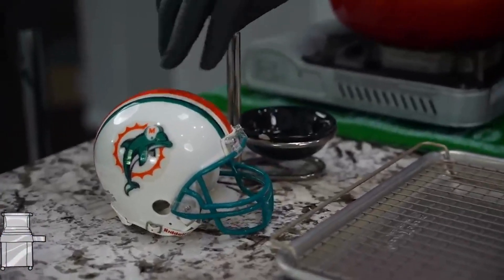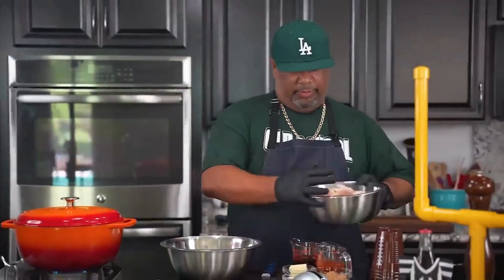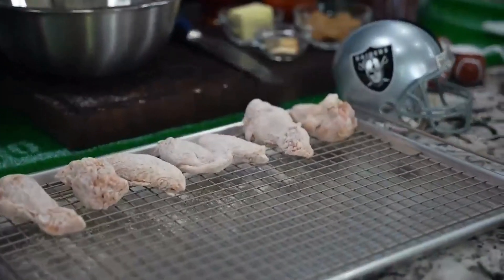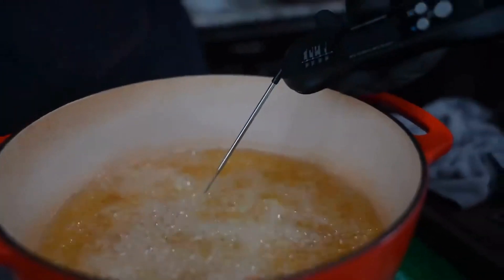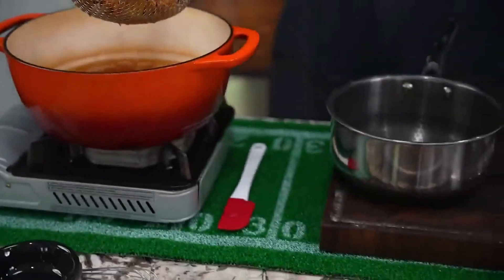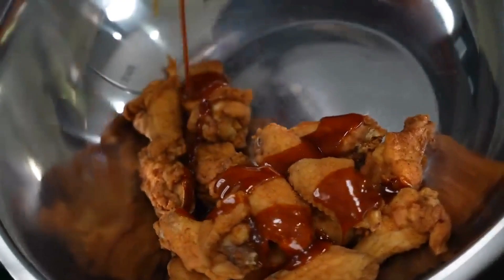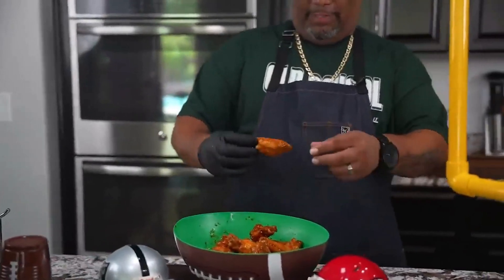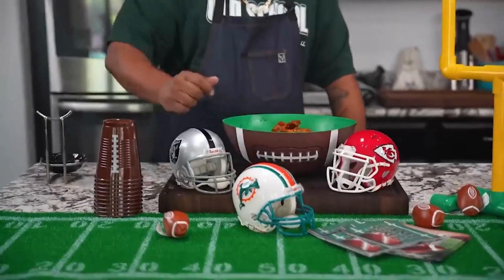Make Finger Licking Good Sweet and Spicy Wings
Ingredients

3 pounds chicken wings
3 tablespoons unsalted butter, melted
2 tablespoons sesame oil
2 1/2 teaspoons garlic powder
1 teaspoon kosher salt
3/4 teaspoon freshly ground black pepper
1/4 teaspoon cayenne pepper

For the sauce:

4 tablespoons unsalted butter
1/2 teaspoon crushed red pepper flakes
1 teaspoon fresh ginger, finely grated
1/3 cup honey
1/3 cup Sriracha sauce
1 tablespoon soy sauce
1 tablespoon fresh lime juice
1 tablespoon rice wine vinegar
1 teaspoon cornstarch
2 teaspoons sesame seeds, for garnish
1/4 cup fresh cilantro, chopped

Instructions

    Preheat the oven to 400 degrees (F). Line a large rimmed baking sheet with parchment paper; set aside. Dry the chicken wings thoroughly with paper towels, pressing down hard to remove as much excess moisture as possible.
    Place the chicken wings in a large bowl; set aside. In a small bowl combine the melted butter, sesame oil, garlic powder, salt, pepper, and cayenne. Pour this mixture over the wings and using your hands, toss well to coat. Spread the wings in a single layer on the prepared baking sheet.
    Bake the wings until browned and crisp; 50-55 minutes, using tongues to flip them over halfway.
    In the meantime, make the sauce.
 v
For the sauce:

    Melt the butter in a small pot over medium heat. Once it's melted, add the crushed red pepper and ginger; cook for a minute, then add in the honey, Sriracha, soy sauce, lime juice, and vinegar. Bring the mixture to light boil, stirring constantly, then stir in the cornstarch; cook just until thickened up - about 30 seconds. Remove from the heat and set aside.
    When the wings have finished baking, carefully remove the tray from the oven and set aside. Increase the oven temperature to the broiler setting. Carefully remove the wings from the baking sheet and transfer to a large, heatproof bowl. Pour the warm sauce over the wings and gently toss to coat. Drain any excess oil from the baking sheet, then transfer the wings back to the prepared sheet and place the pan in the oven for 4-5 minutes. Stay near your oven during this time; the broiler acts fast. Carefully remove wings from the oven and transfer them to a large serving platter. Sprinkle the wings with sesame seeds, cilantro, and more honey (if desired); serve with lime wedges and lots of napkins.

at amazon favorite Steve-O's Butthole Destroyer Hot Sauce | With Garlic and Scorpion, Naga Jolokia, and Carolina Reaper Peppers (148 ml)